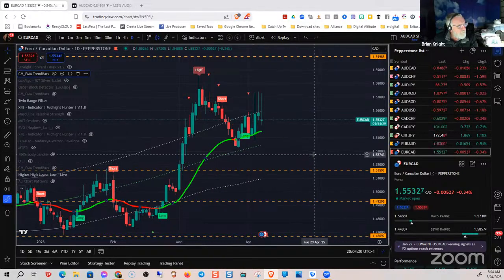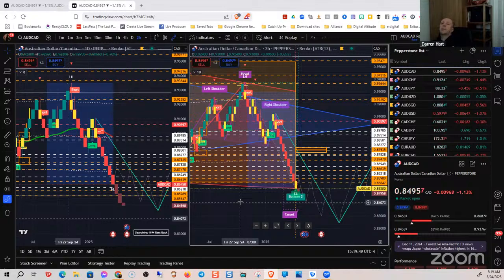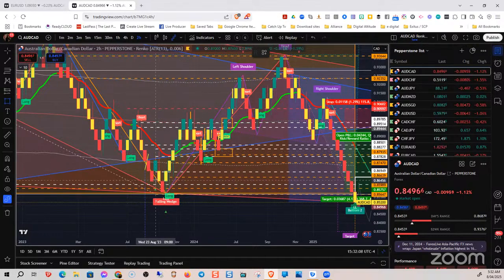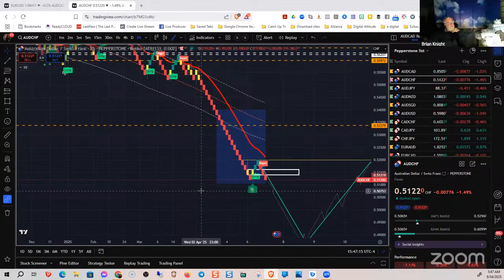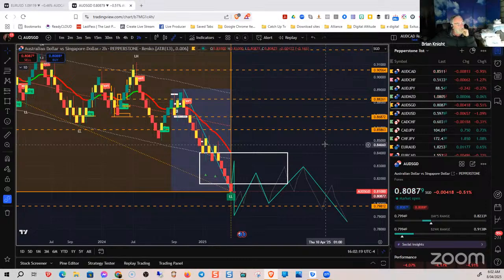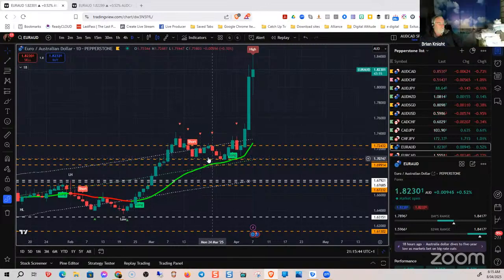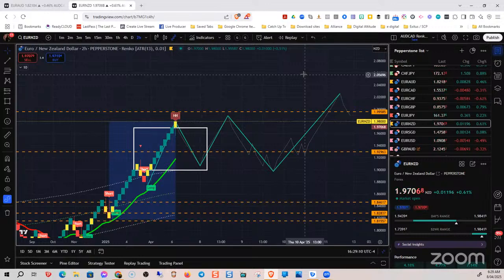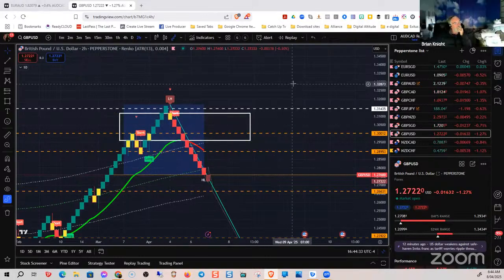Join us for a LIVE FOREX Analysis Session focusing on the Relaxed Strategy 😎 08042025